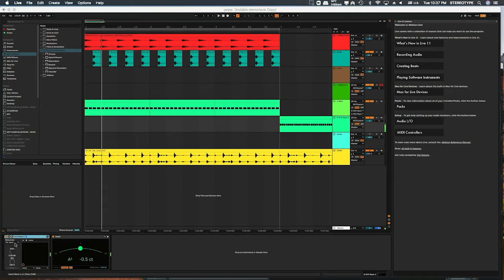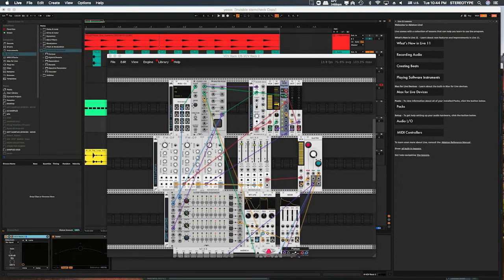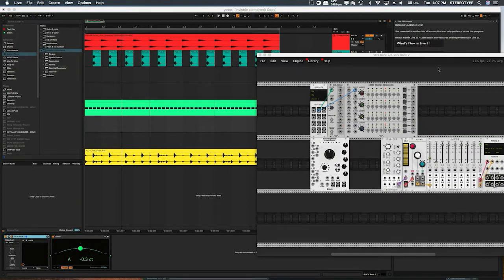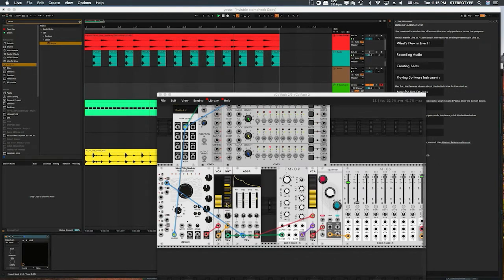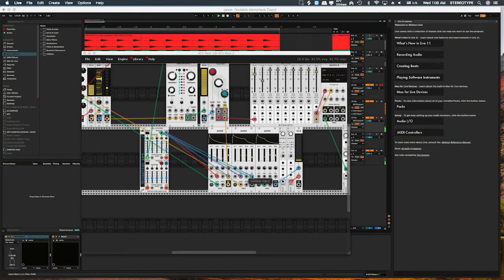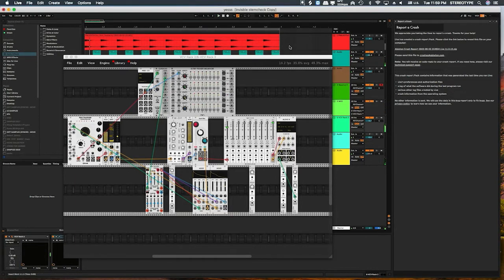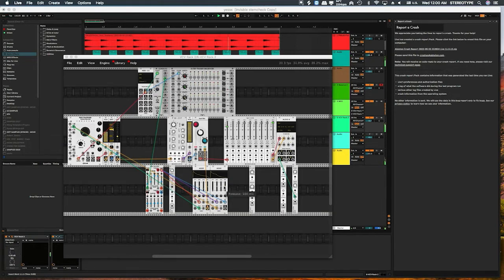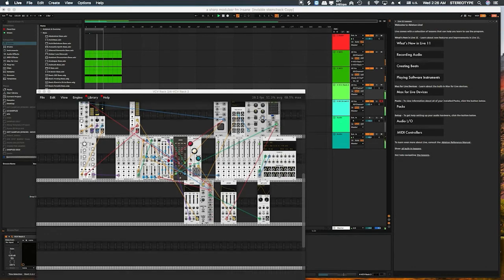Black belt levels! Modular Techniques for Melodic house and techno- Turing, Shift register + More!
We take our modular game to the next level. Firstly getting to know the Shift Register which is an insanely powerful way to make chord progressions in VCV rack(or hardware) . Then using turing machines as an infinite melody generation tool for melodic house and techno, then onto techniques for animating patches with Fm and other modulations.

Ill be doing a series of better looking videos with the hardware rack covering all of the above concepts.. The one on the Turing machine is already live! Check it out to see how much fun the hardware Turing is..